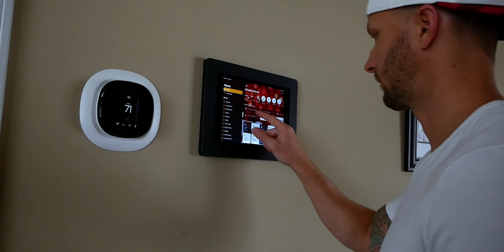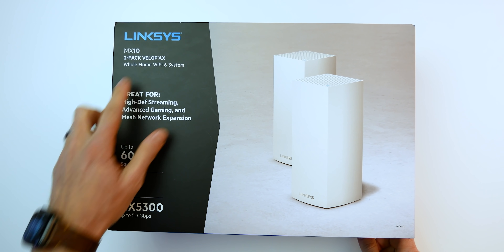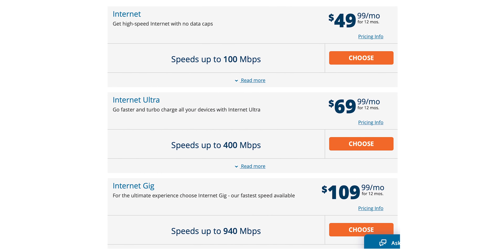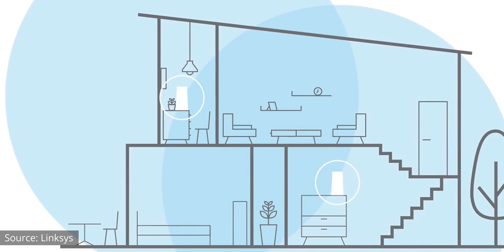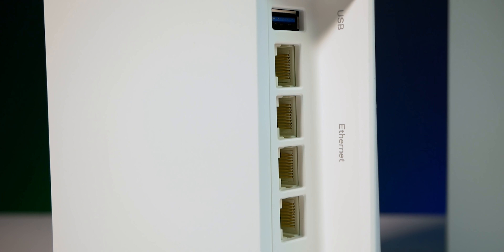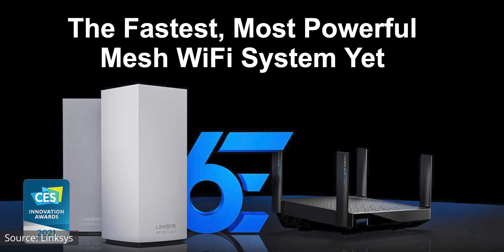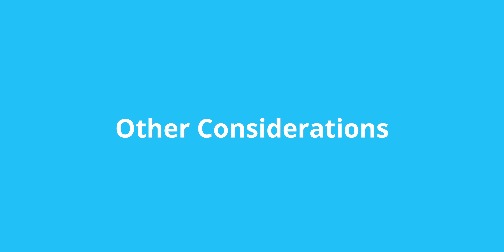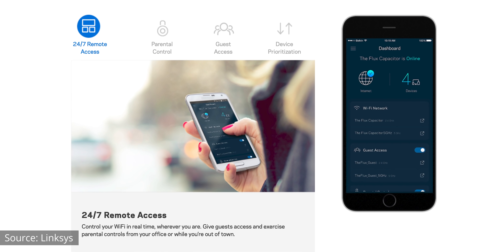How to Choose the Best Router for your Smart Home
With so many options like Wifi 6, Wifi 6E, HomeKit routers, mesh, tri-band, etc...it's all  very confusing...😫😫!! What does all this mean and what should you be looking for when shopping around for a new router? We'll discuss all of these topics and more. I'll also share with you what I'm currently using, what I've used in the past, and my experience with them all.

Products Seen in Video:
Linksys Velop MX 10 Mesh Tri-Band Wi-Fi 6:

Eero Pro Mesh Tri-Band Wi-Fi 6:

Netgear Orbi Mesh Tri-Band Mesh Wi-Fi 6:

Negear Orbi 2 Pack Mesh Wi-Fi 5:

Chapters:
0:00 Overview
2:05 Linksys Velop
3:06 Your Internet Service Provider
4:05 Mesh Wifi
6:50 WiFi 6
8:10 WiFi 6E
8:47 HomeKit Routers
10:17 Other Considerations
12:24 My Experience & Opinions
16:53 Tips for Changing Routers
18:25 Final Thoughts

🎥 RECOMMENDED